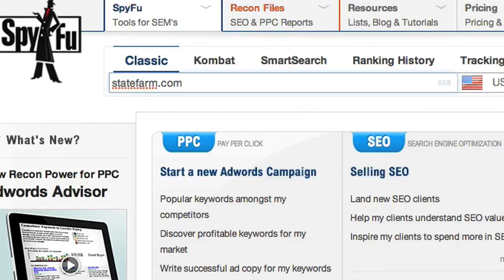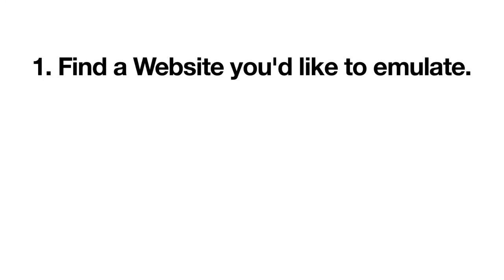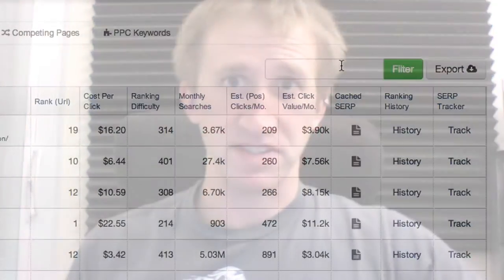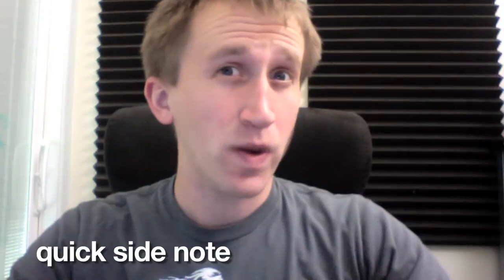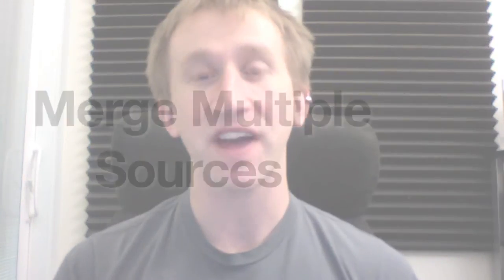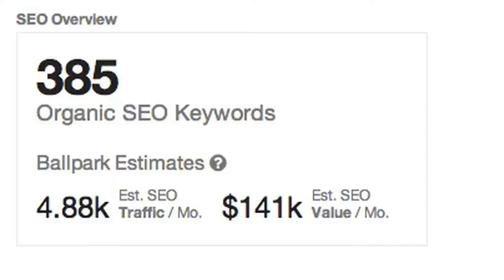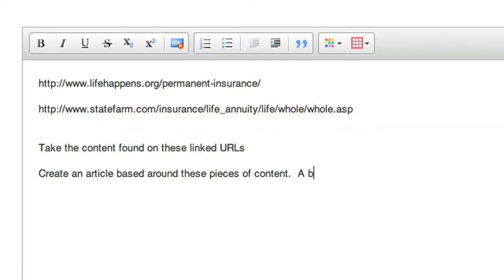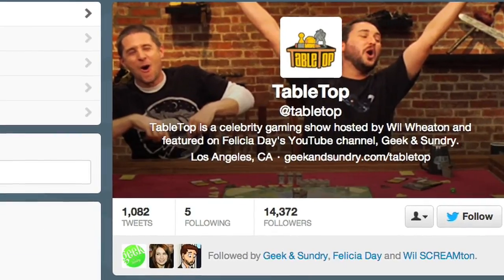Taking the Work out of Content Writing (seriously) | SpyFu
Create amazing pieces of content for your site and build up your SEO Juice.  Also, it's super easy.